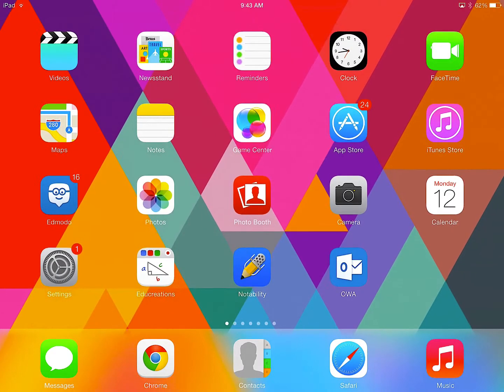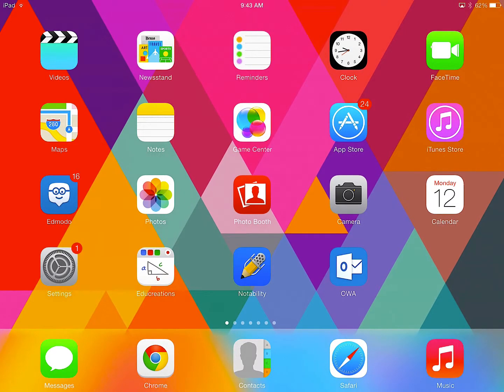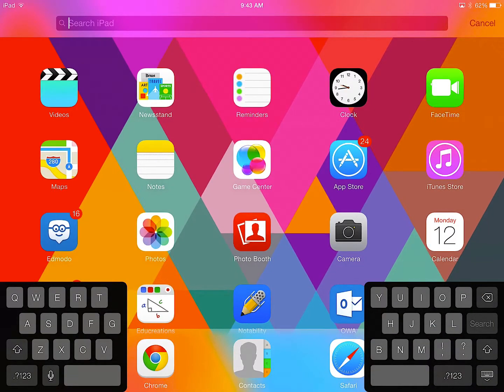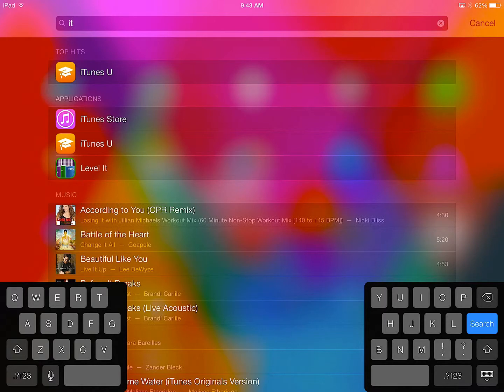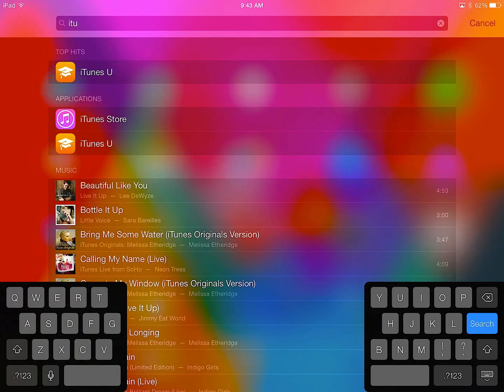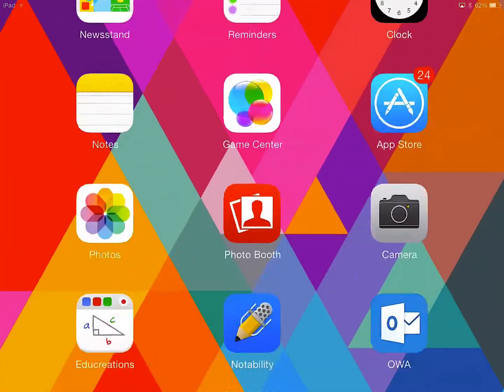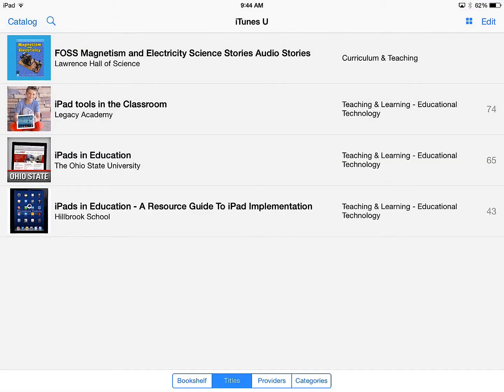itunesU app find Jason Cross course explainer